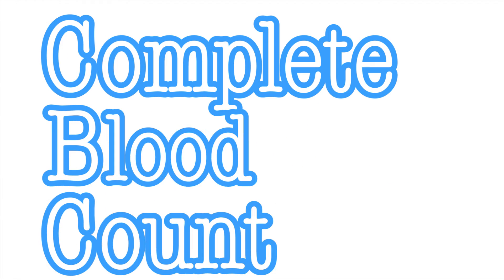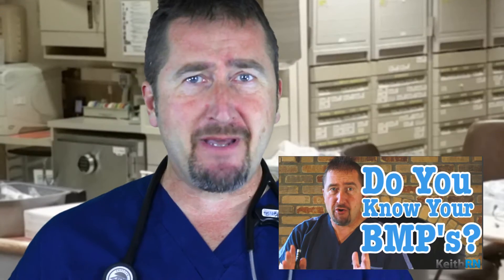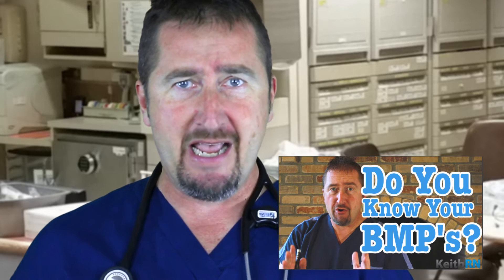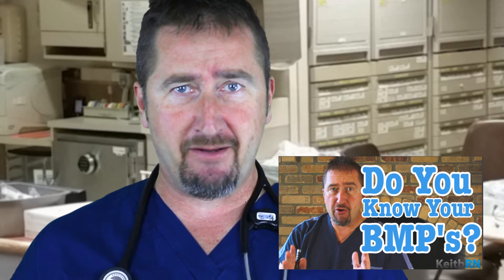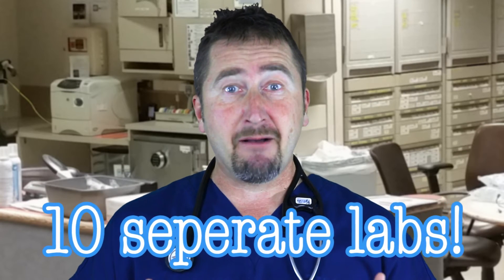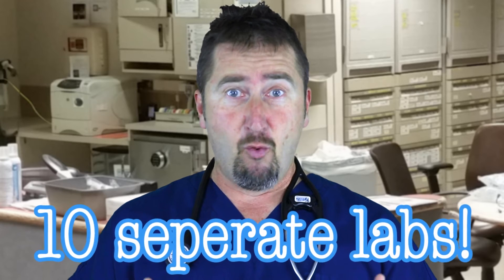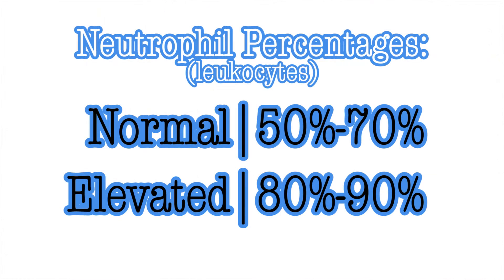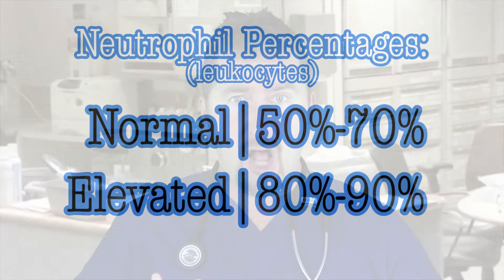Do You know your CBC's?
What labs are MOST important in a CBC? I share four labs that are ALWAYS relevant to the nurse!